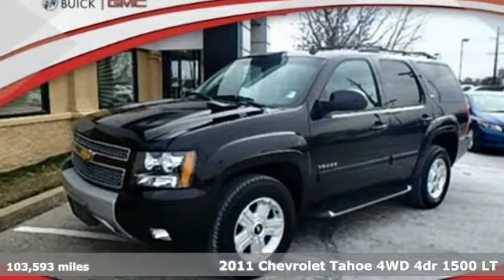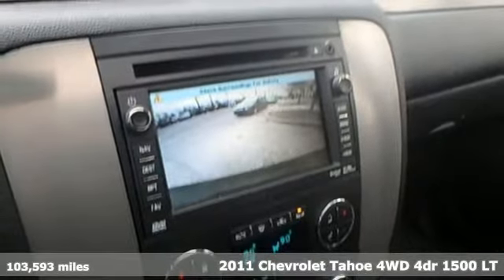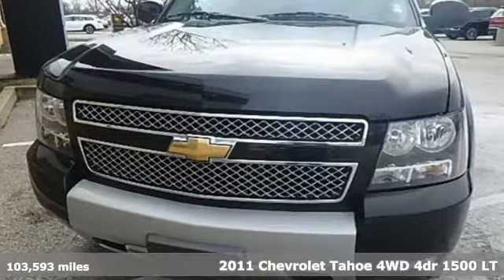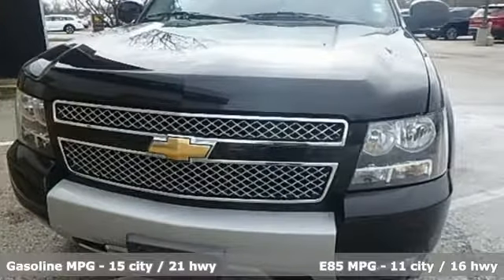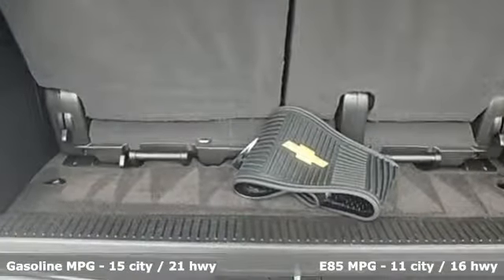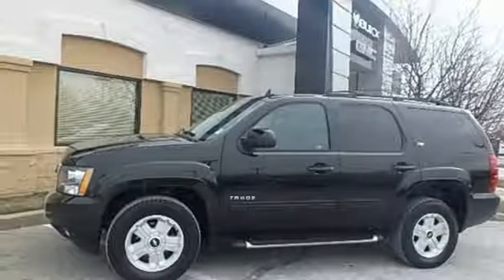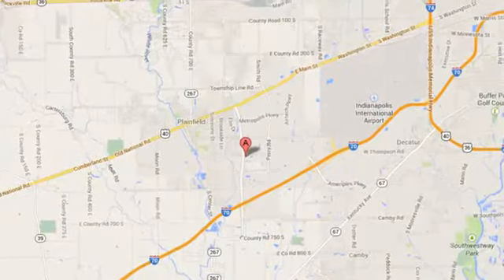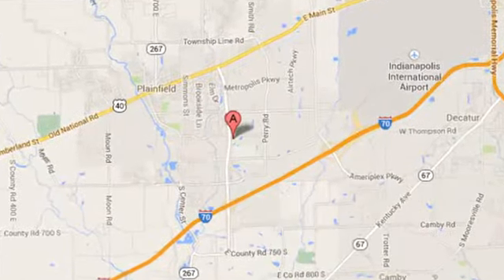Used 2011 Chevrolet Tahoe Plainfield IN Indianapolis, IN KR137356B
Year: 2011
Make: Chevrolet
Model: Tahoe
Trim: LT
Engine: Vortec 5.3L V8 SFI Flex Fuel Iron Block
Transmission: 6-Speed Automatic Electronic with Overdrive
Color: Black
Interior: ebony
Mileage: 103593
Stock #: KR137356B
VIN: 1GNSKBE04BR109414
Stock # KR137356B- Odometer 103384 (Lower Miles than Average Market) Clean CARFAX. 2011 Chevrolet Tahoe LT POWER SUNROOF/MOONROOF, NAVIGATION/GPS/NAVI, DVD, REAR VISION CAMERA-REAR BACK UP CAMERA, Tahoe LT, Vortec 5.3L V8 SFI Flex Fuel Iron Block, 6-Speed Automatic Electronic with Overdrive, 4WD, Black, Ebony W Custom Appointed Seat Trim Leather, 18" x 8" Aluminum Wheels, 2nd Row Power Seat Release, 3.42 Rear Axle Ratio, AM/FM Stereo w/CD Player & MP3 Playback, AM/FM Stereo w/MP3 Compatible CD/DVD/Navigation, Auto-Dimming Inside Rear-View Mirror, Automatic Tri-Zone Air Conditioning, Bose Premium 9-Speaker Audio System Feature, Bright Chrome Grille Insert, Floor Console, Front Power Reclining Bucket Seats, Heated 2nd Row Seats, Heated Driver & Front Passenger Seats, Luxury Package, Power Adjustable Pedals For Accelerator & Brake, Power Folding & Adjustable Heated Outside Mirrors, Power Heated Manual-Folding Outside Mirrors, Power Tilt-Sliding Sunroof, Premium Smooth Ride Suspension Package, Rear Parking Sensors, Rear Power-Operated Liftgate, Rear Seat Entertainment System, Rear-View Camera System, Remote keyless entry, Remote Vehicle Starter System, Security system, Sun, Entertainment & Destinations Package, Universal Home Remote, USB Port Audio System Feature, XM NavTraffic, XM Radio, Z71 Off-Road Appearance Package.brbrbrOne Test Drive and you'll be sold! Stoops Buick GMC. Stop by and enjoy the ride! Conveniently located in Plainfield, Indiana. Minutes from Indianapolis, Mooresville, and Greenwood.brbrAwards:br * JD Power Initial Quality Study

We Are Open:

8:30 am to 5:00 pm Monday through Thursday

8:30 am to 6:00 pm on Friday

9:00 am to 5:00 pm on Saturday

Address:
1251 Quaker Blvd.